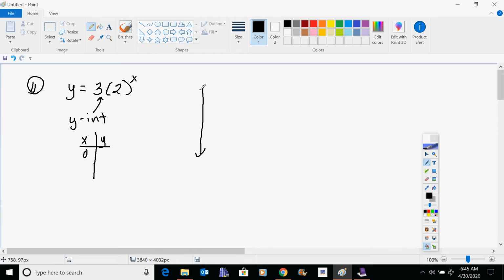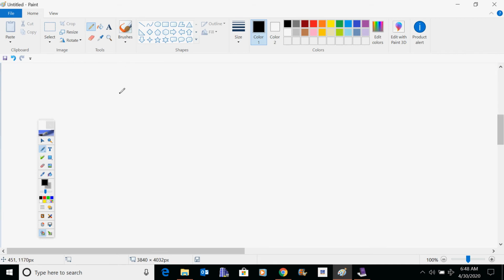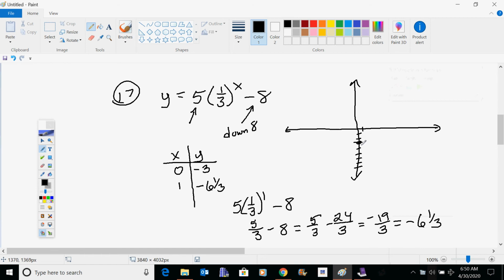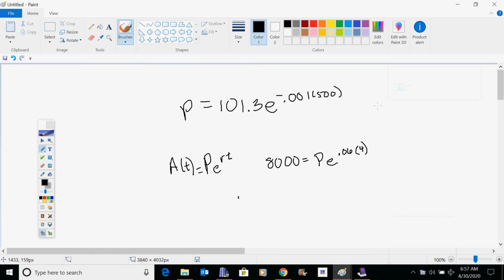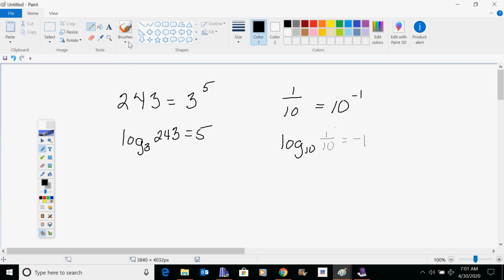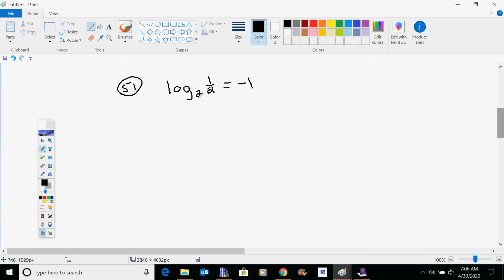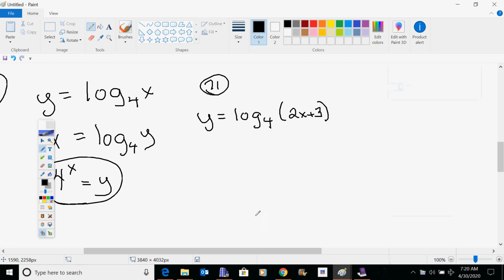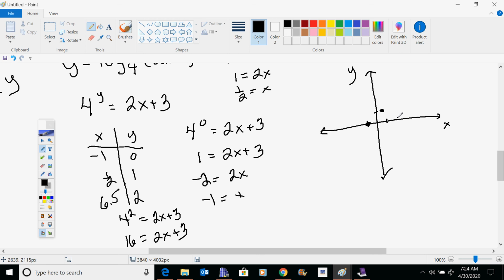Homework Questions - Assignments 90 to 92